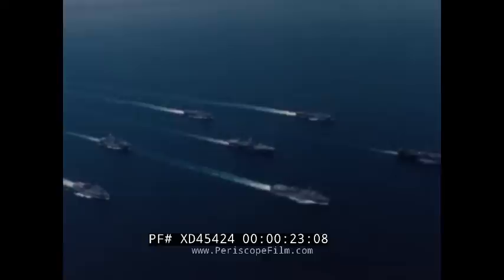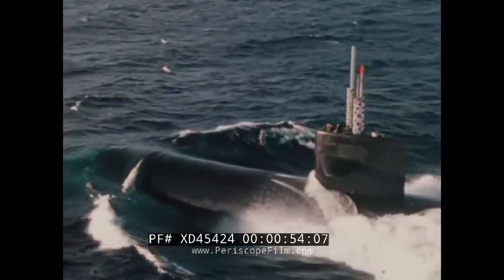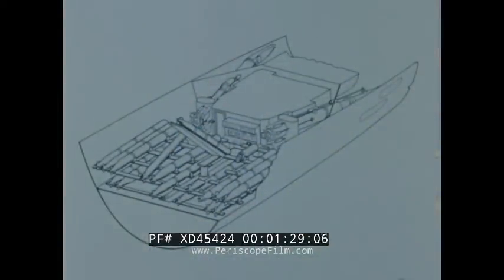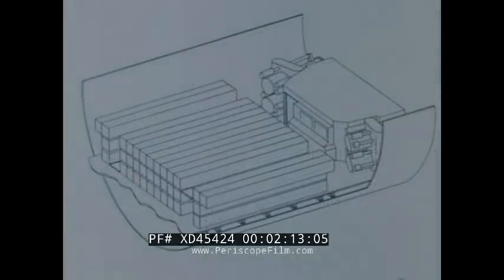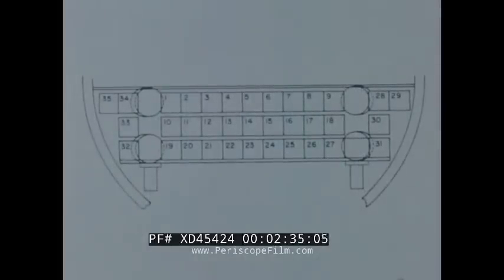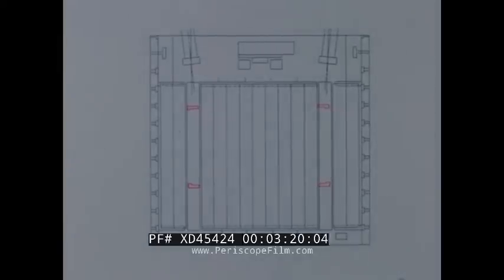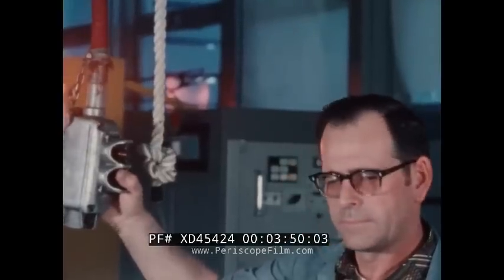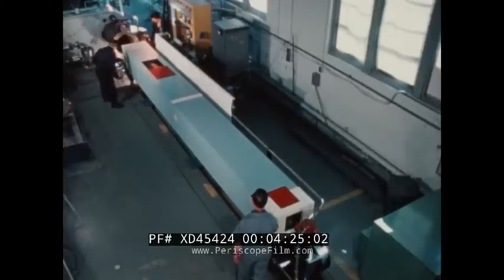U.S. NAVY AUTOMATED MARK 48 TORPEDO CARRIER LOS ANGELES 688 CLASS SUBMARINES XD45424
This 1970s color film (probably 1978), produced by the field photographic unit of the U.S. Naval Underwater Systems Center (NUSC) in Newport, Rhode Island, focuses on containerized, automated torpedo carrying systems designed for Los Angeles-class “688” submarines (TRT 8:55).

Opening titles. A seal: “Department of the Navy Underwater Systems Center” and “the Naval Underwater Systems Center Presents Motion Picture Report No. 185” (0:07). A fleet of distant naval craft. A zoom in reveals a US navy aircraft carrier. A Los Angeles-class, 688 series nuclear-powered fast attack submarine boat (SSN) (0:23). A bird’s eye view of the NUWC in Newport, Rhode Island circa the 1970s. Inside a “launcher laboratory,” engineers stand on opposite ends of an automated weapons carrier for Mark 48 torpedo and SUBROC weapons systems (0:58). The SSN 688 reappears, surfacing in the ocean, leaving a white wake behind it (1:20). An illustrated cutaway of an automated weapons carrier (AWC) shows a full-capacity supply of torpedoes ready for launch. Torpedo elevators are highlighted. A maximum density of 35 weapons is projected, then 30. Elevator placement is again highlighted in ¾ profile (1:27). An overhead illustration shows the placement and angle of the torpedo tubes (2:26). The location of backup weapon storage is highlighted. A series of drawings illustrate how the elevators move and circulate backup torpedoes into firing tube position (2:45). A prototype AWC in the launcher laboratory lowers to the level of two engineers. One engineer works a button on a hydraulic lift (3:41). Closeup on a hydraulic drive and “rammer chain” of the AWC load line platform. A red, circular tube door is removed by hand. An engineer installs an extension tract. Split screen shots show a locking mechanism in action (4:00). An engineer pulls a lever. The AWC tube slides smoothly through a tunnel on a loading track (5:10). An engineer wearing glasses observes the load in closeup. A slow walk alongside the blue tinted AWC system (5:41). The breach door during loading. Cheerful xylophone music plays. A torpedo mounted dispenser in closeup. A locking lever (6:09). The loading process in reverse illustrates unloading procedures. The rammer is attached, a “load” button is pressed, the tube extracts a torpedo into the AWC, backwards along the track (6:44). A green torpedo, stenciled “Inert Warhead” glides past the camera during the loading process (7:51). Engineers walk along scaffolding surrounding a 688 submarine in a drydock (8:26). End titles. A “USC” logo featuring a seahorse (8:37).

The Los Angeles-class 688 submarines depicted in this film were produced from 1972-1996, and remain in commission, with a top speed between 38-43 mph. The Mark 48 torpedo is a heavyweight weapon designed to sink deep-diving submarines and high-performance surface ships. It debuted in 1972 and remains in use on 688 subs as well as those of the Ohio, Seawolf, and Virginia class attack submarines. A 1992 consolidation of Navy labs resulted in the USC becoming part of what is now known as the Naval Undersea Warfare Center (NUWC).